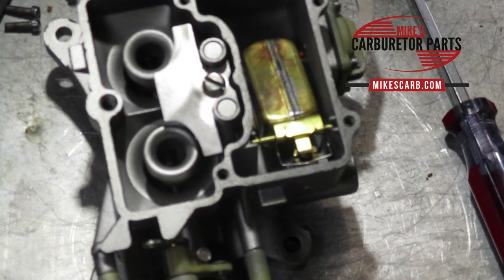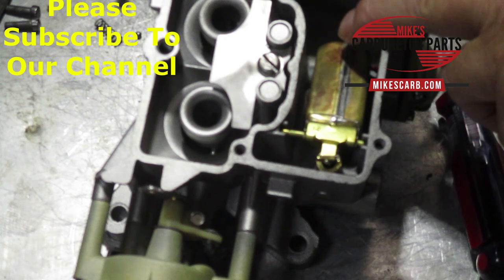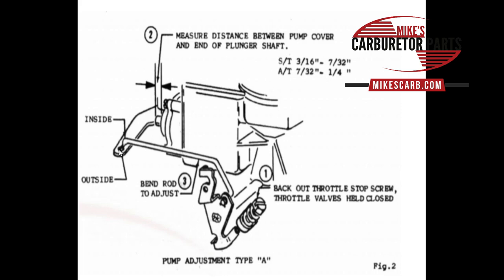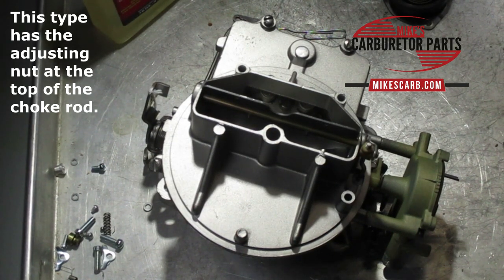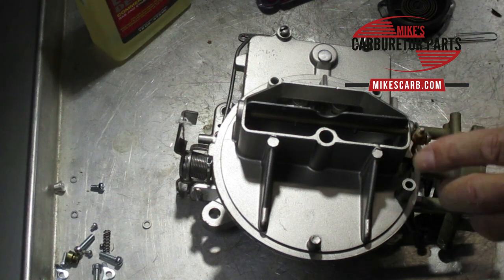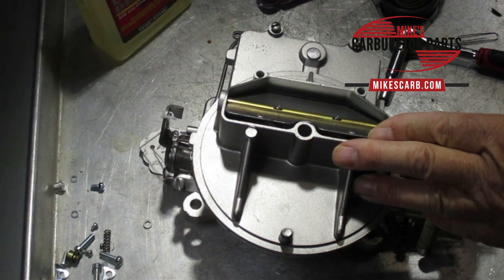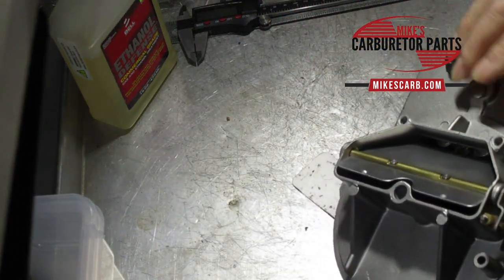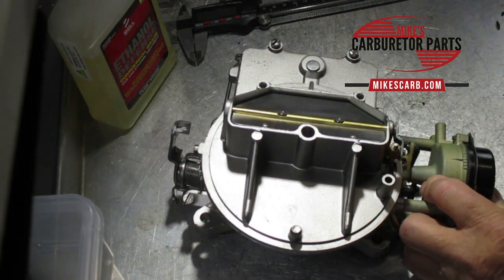Motorcraft 2100, 2 Barrel Adjustments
is providing this video about making adjustments to the Motorcraft 2100.